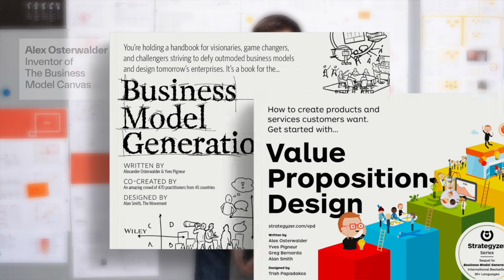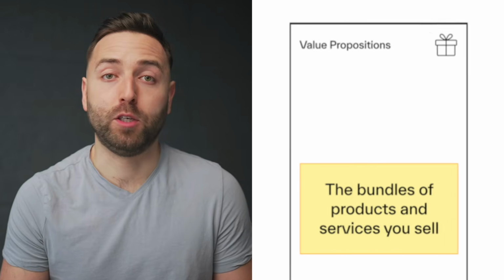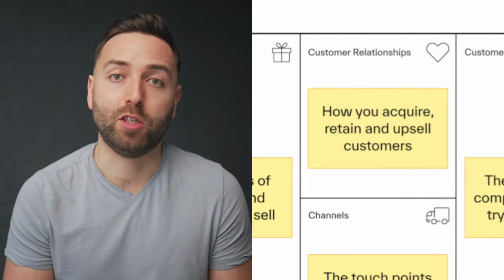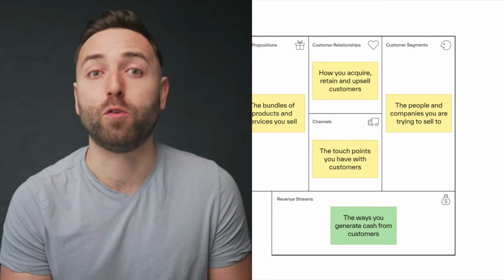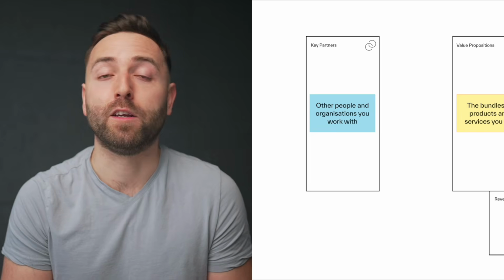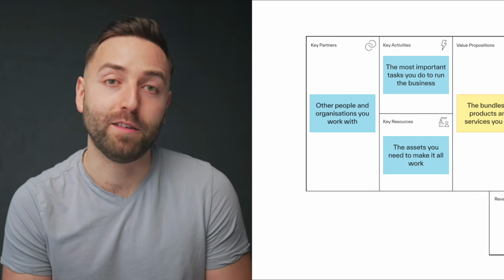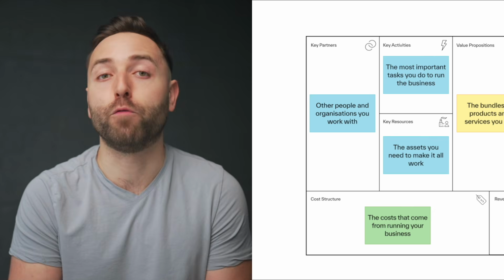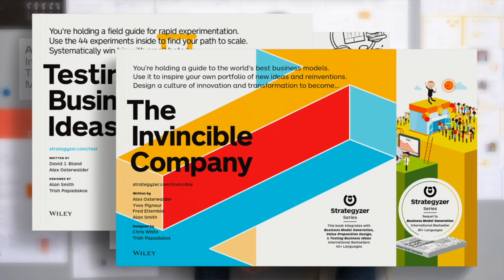The business model canvas: from chaos to clarity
I watched a video last week where a super experienced and excellent lecturer was teaching business models at a top business school. However, they didn't use any visuals to help show what they were talking about.

Now, I consider myself to be an expert of business models and I found it really hard to follow what this lecturer was saying. So I can imagine many of the students didn't fully follow either.

It ended up sounding like "blah blah blah" as Dan Roam would say.

So I decided to make this video about the businessmodelcanvas by Strategyzer because I think it's really important to use visual tools to frame our conversations around business models.

I know it's had a massive impact on the leadership teams I've worked with to help map out their business models.

Everybody in the business starts to understand what they really do as a company and it helps everyone get clear on where they want the company to go to.

If you would like me to help your company map out your business model, get in touch via my